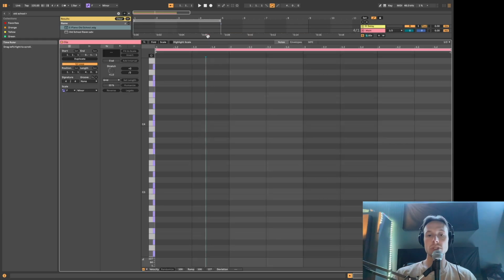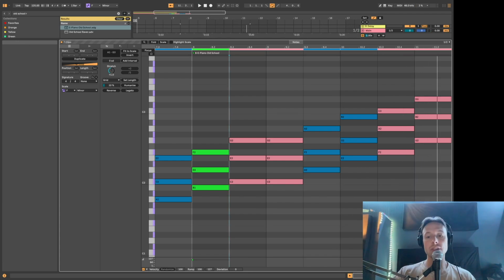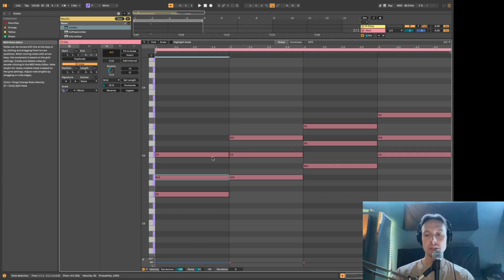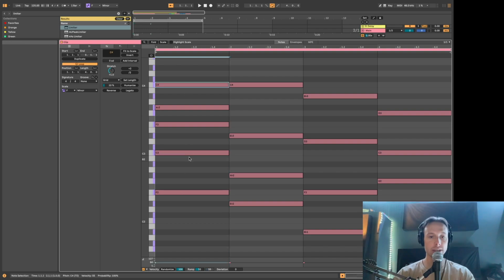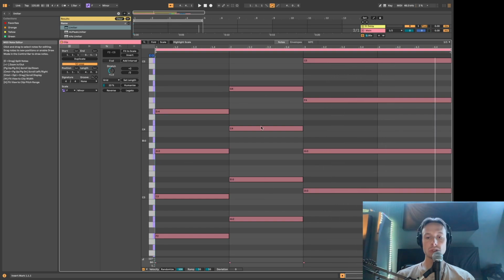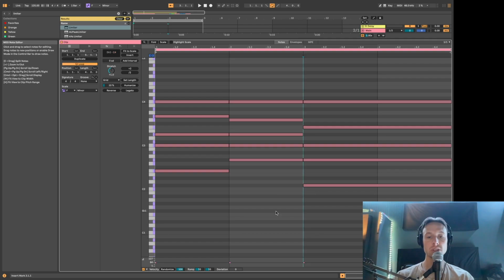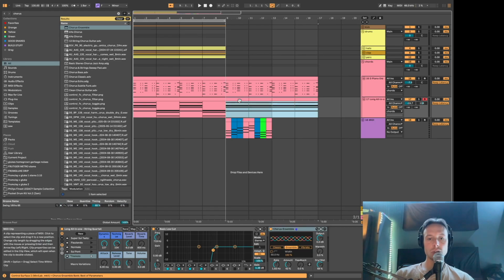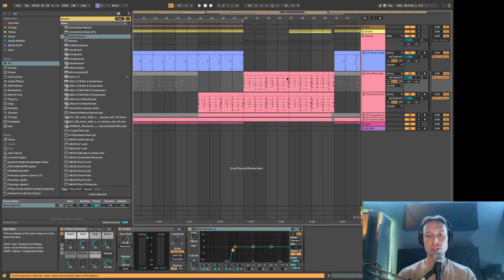ULTIMATE CHORDS TUTORIAL 2.0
In this video, I show you how to sound like an actual pro. I mean fr, I'm really cooking in this video. Not only do I show the reason why my chords sound so so good and everyone knows, but I give YOU (the viewer) the actual answers on how to get like that. I'm not saying I'm better, I'm just saying I have an idea of what I'm doing.